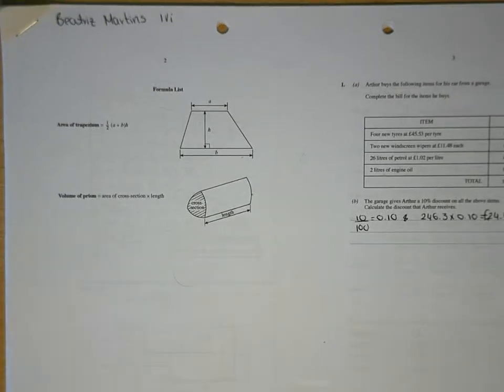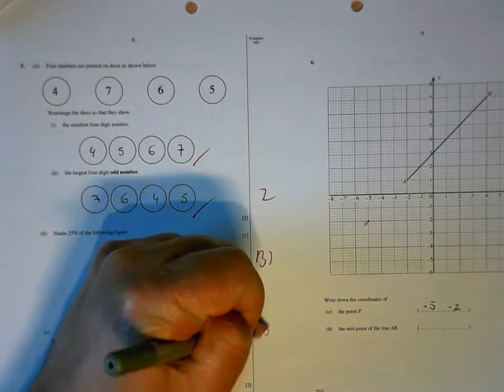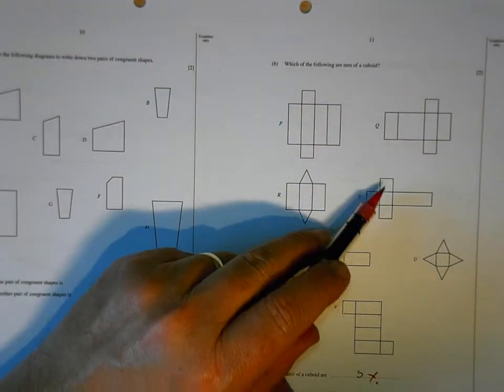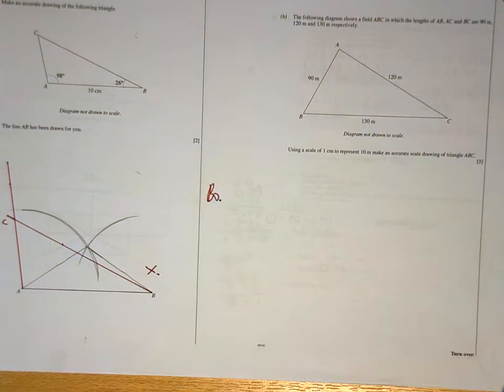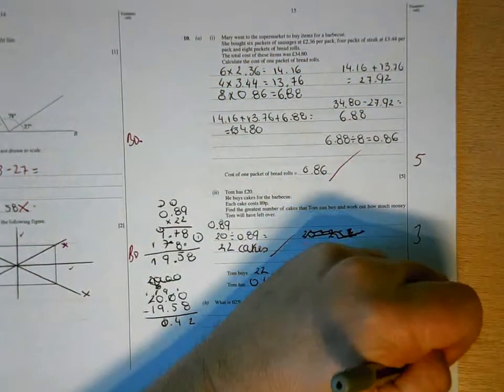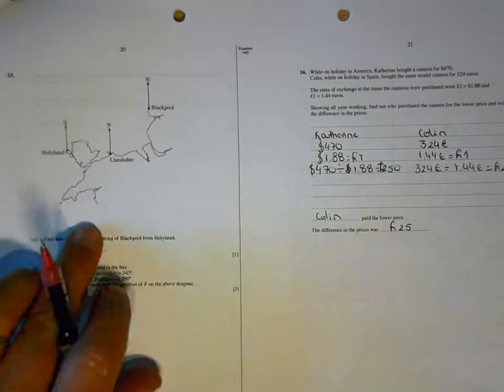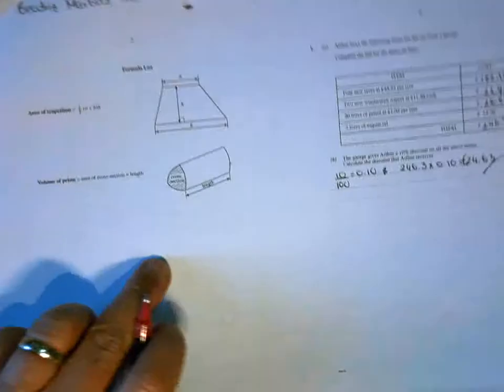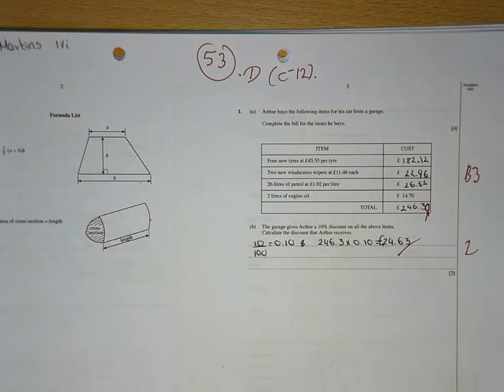Beatriz FP2 Jun 08